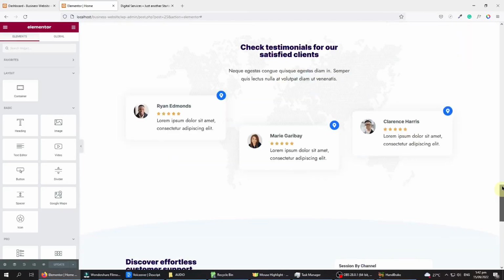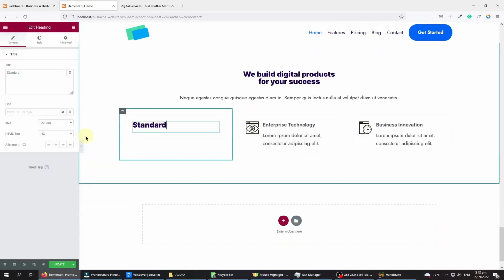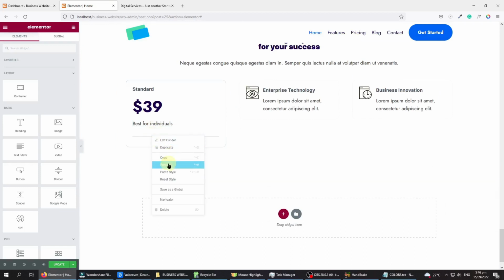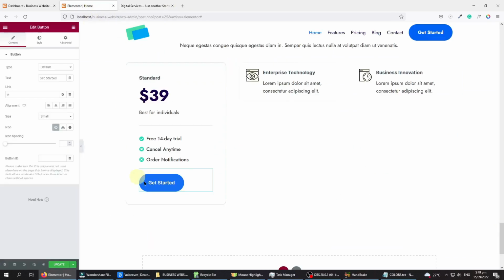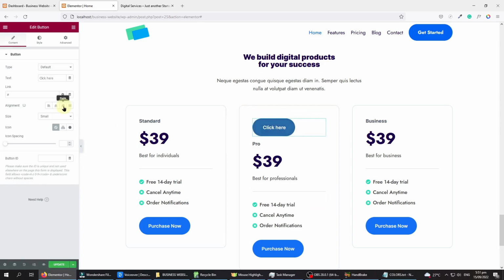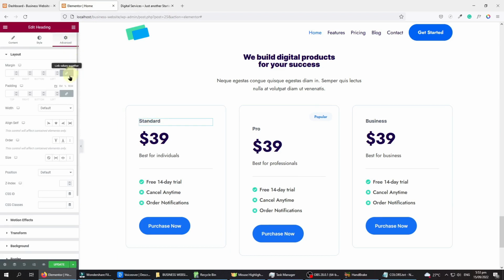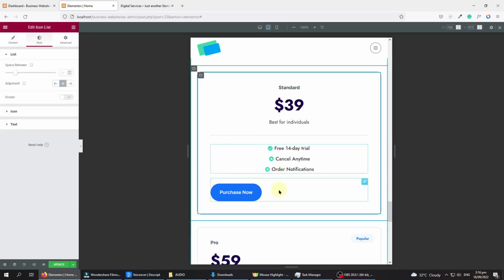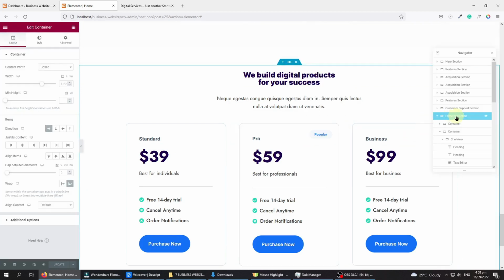Business Website Homepage Pricing Section